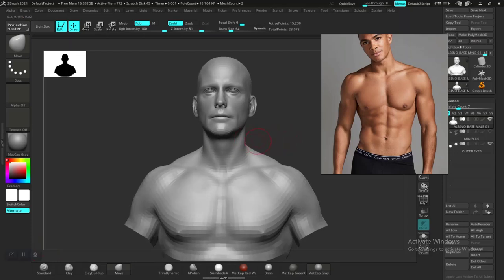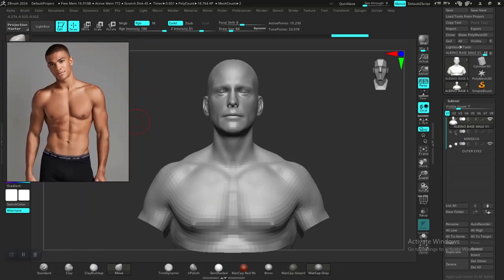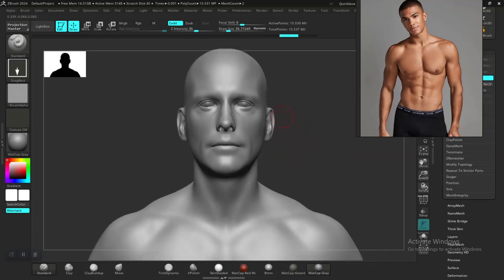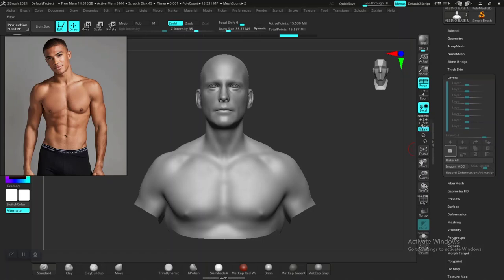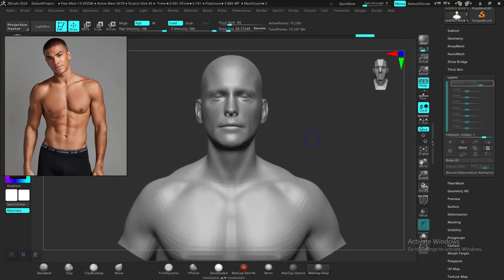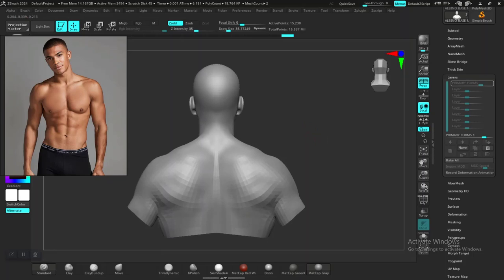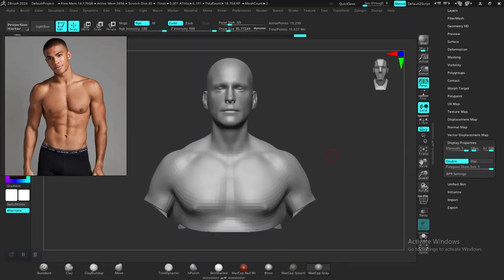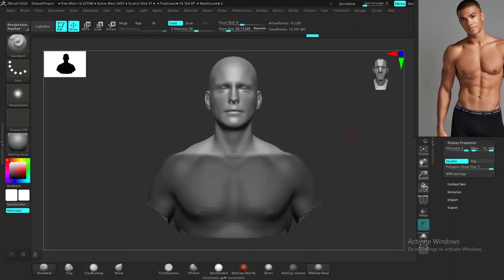02 Sculpting Human Anatomy: Torso Tips & Tricks (albino male)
PRIMARY FORMS ANATOMY TORSO IN ZBRUSH ALBINO CHARACTER DESIGN